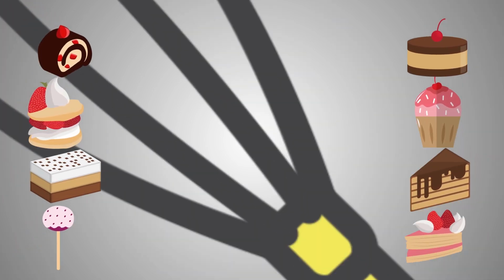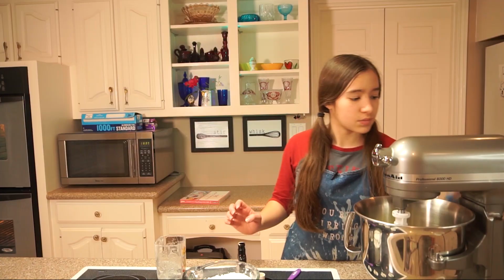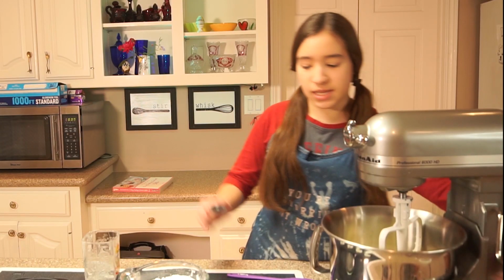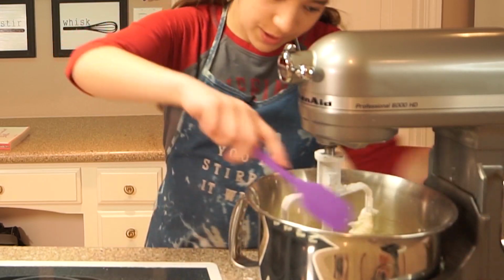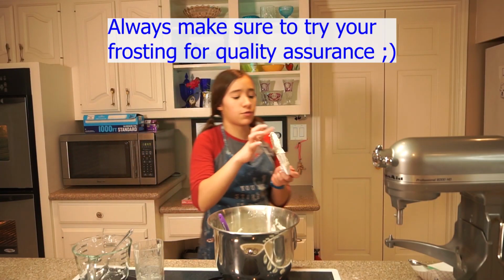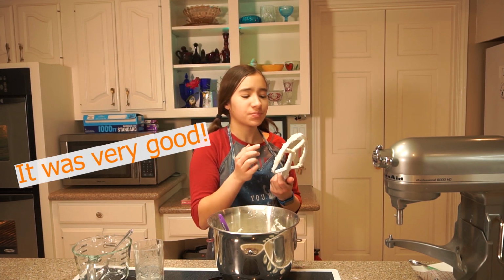3 Ingredient Vanilla Frosting!!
This a delicious frosting recipe with only three ingredients! This makes enough to frost a 2-layer 9-inch cake.

Simple Vanilla Frosting Ingredients:
4 cups(400 grams) Powdered Sugar
1 cup(227 grams) Salted Butter, softened
1 1/2 teaspoons(8 mL) Pure Vanilla Extract
1-2 tablespoons(15-30 mL) Milk(if you would like a less thick frosting)

Directions:
Beat butter in a mixer to make smooth.
Gradually sift in powdered sugar.
Add vanilla extract and part of the milk.
Beat on medium-high until light and fluffy. Add more milk if thinner consistency desired.
Put into piping bag or use a spatula to frost. Store in the fridge.